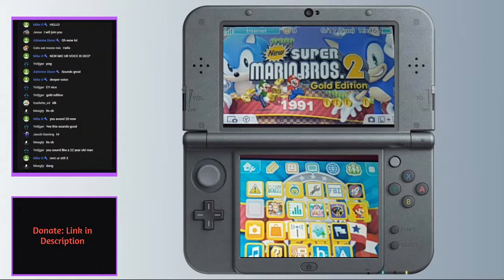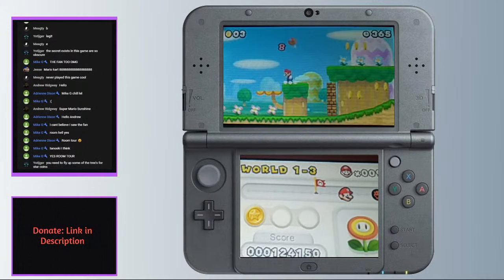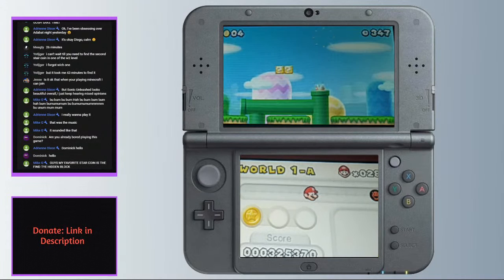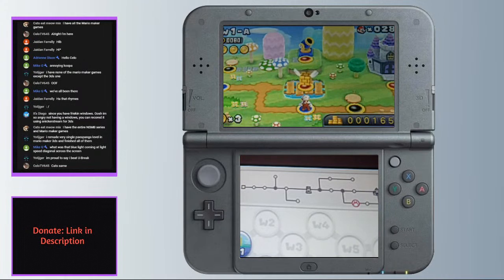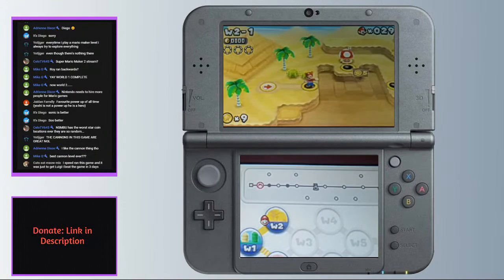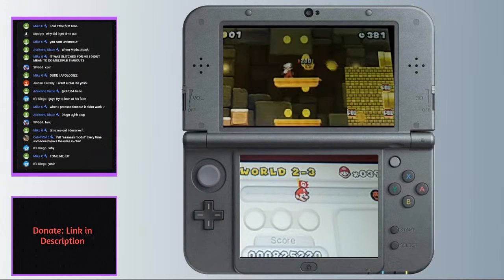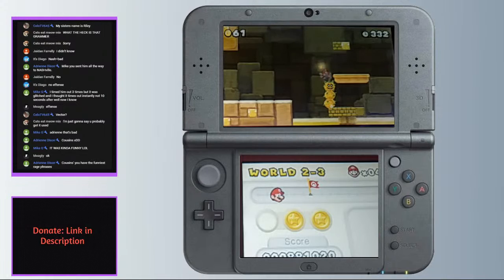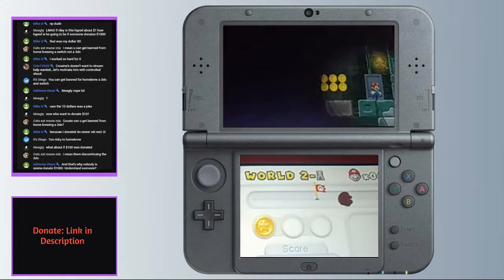Completing EVERY New Super Mario Bros. Game! Pt. 11 (New Super Mario Bros. 2)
Chat Rules:

-Be kind to everyone. Respect one another.

-Try to keep things PG. Avoid using things like profanity, adult humor, etc.

-Refrain from spamming symbols, emojis, etc.

-Don't send links without permission.

-NO SELF PROMOTING. (Don't tell people to follow your social media or anything like that)

-Have Fun! It's a live stream...It's supposed to be entertaining!

Failure to follow any of the rules will result in a 5-minute timeout!